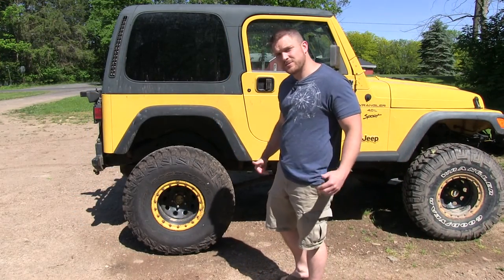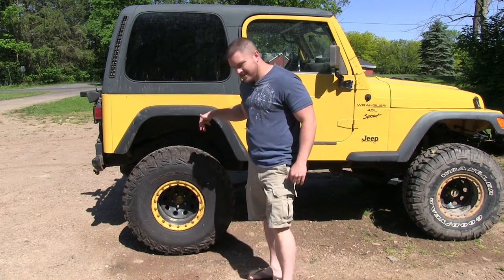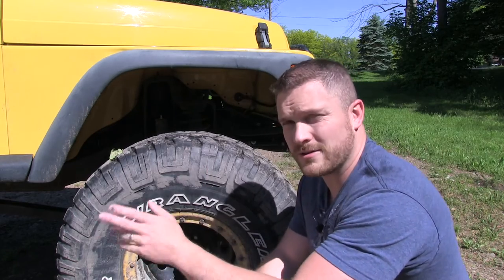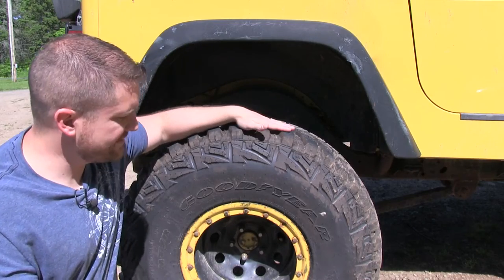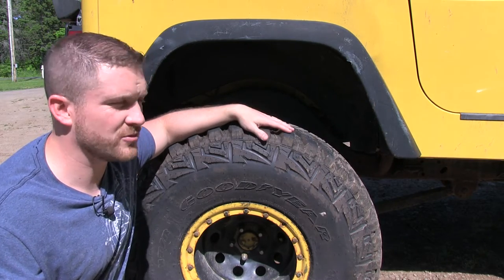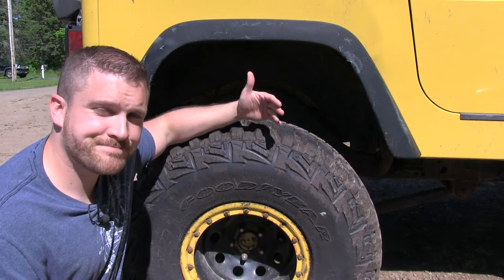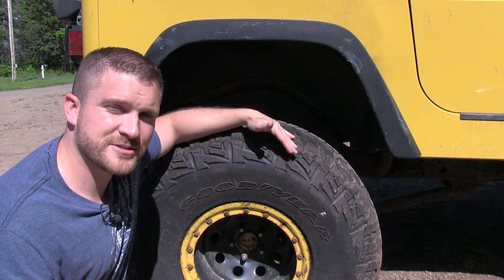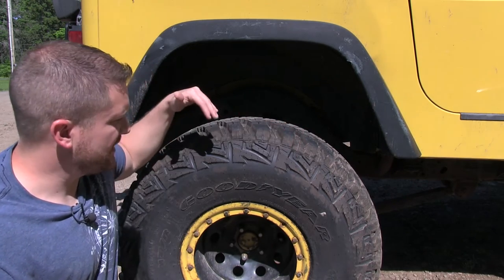Goodyear MT/R Tire Review - Part 1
This video is about my new goodyear MT/R tires.